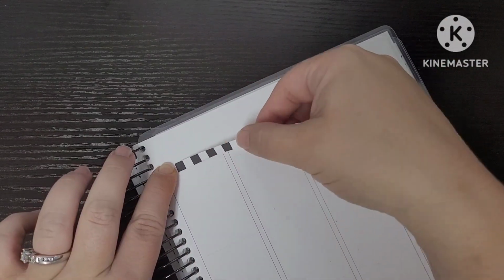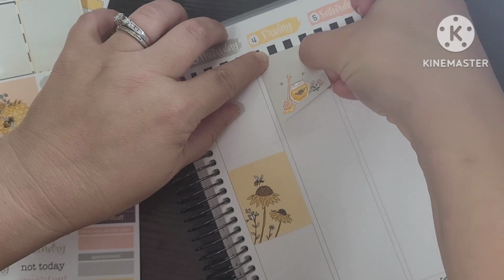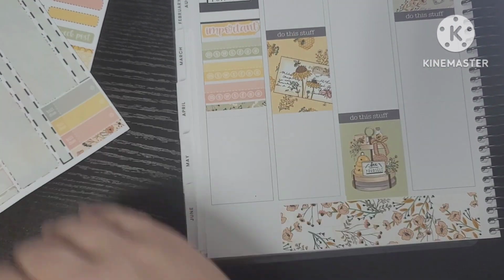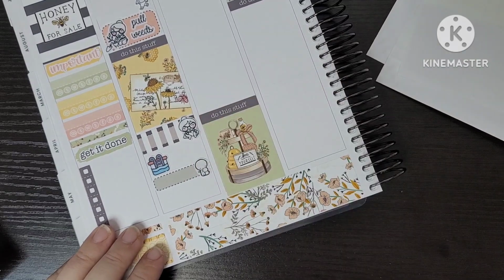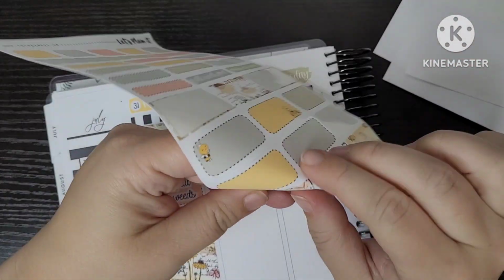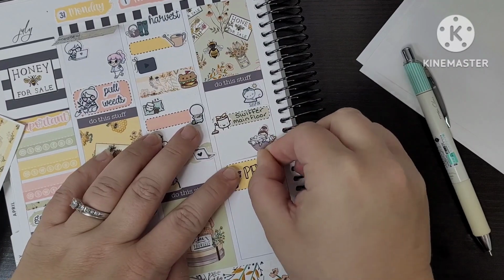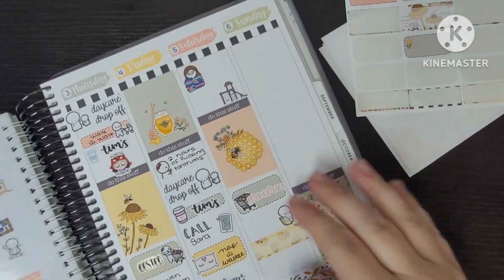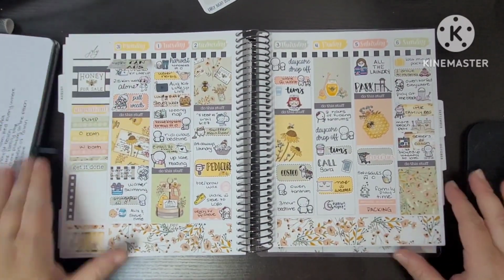Plan With Me feat Let's Plan It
Sweet Tea Sticker Co:

Teddy Plans Co:

Magical Sticker Co:

Fox and Pip:

The Prairie Planner:
theprairieplanner.ca

Dash of Sun Designs (currently closed for mat leave):
dashofsundesigns.ca

Chapters:
00:00 Intro
00:30 Kit Base Laydown
05:45 Day by Day
15:00 Outro